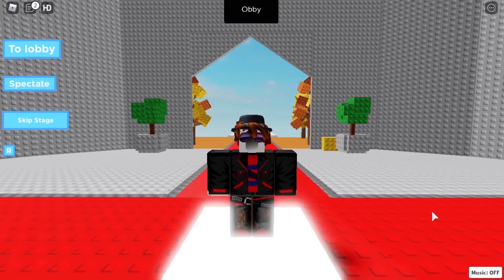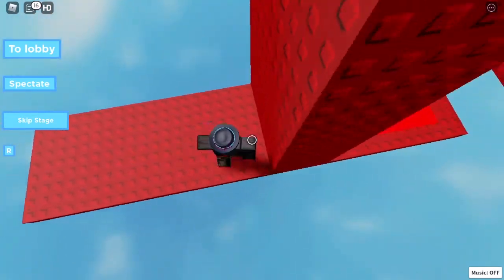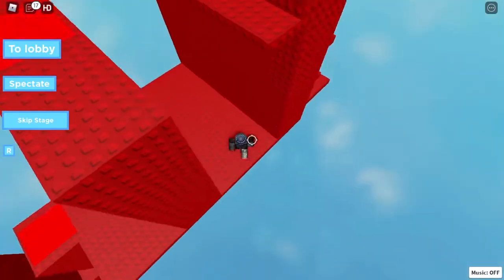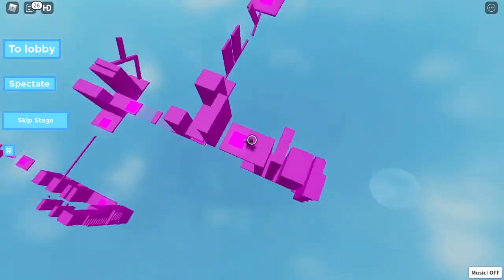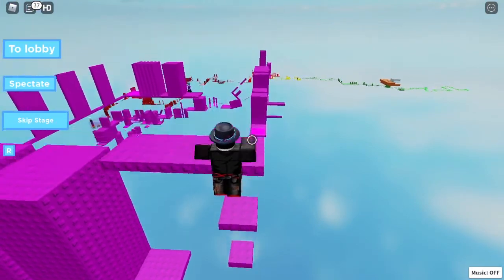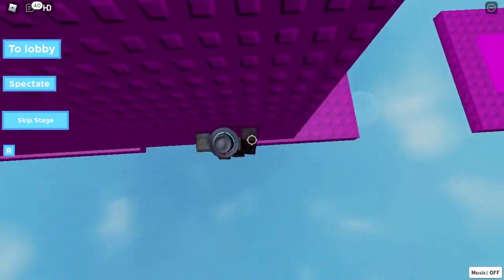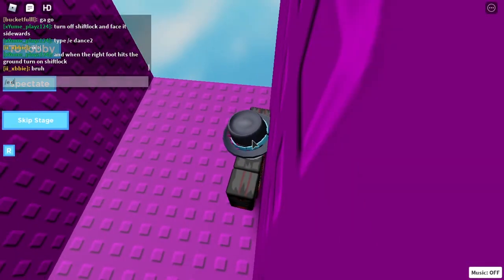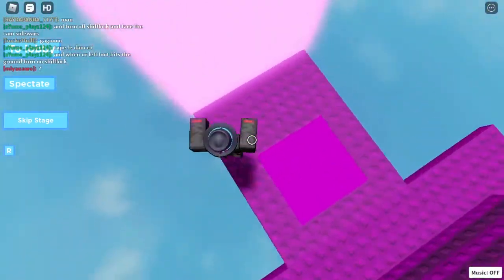INSANE Difficulty!!! Slime's Difficulty Chart Obby - Free Play Friday #22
In this video, I will get all the way to level 140 in Slime's Difficulty Chart Obby! Hope you enjoy the video!